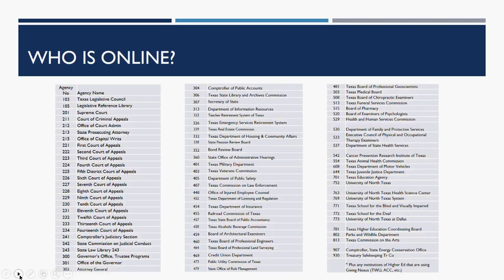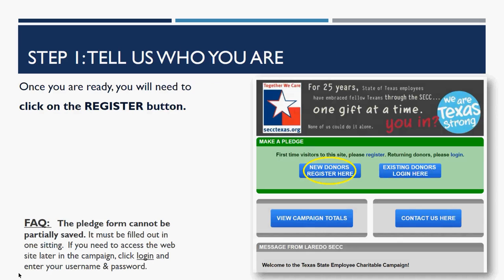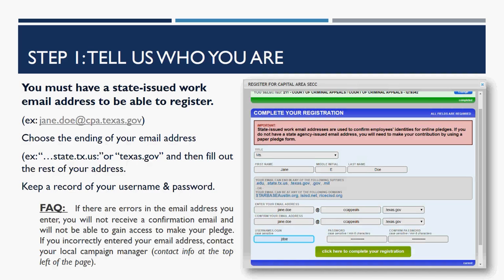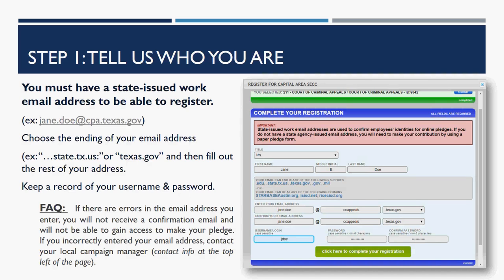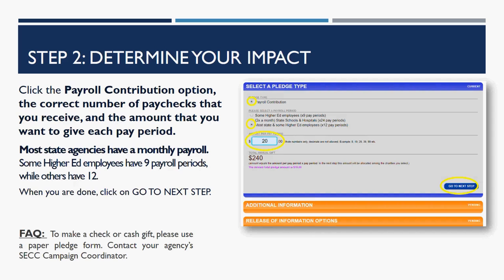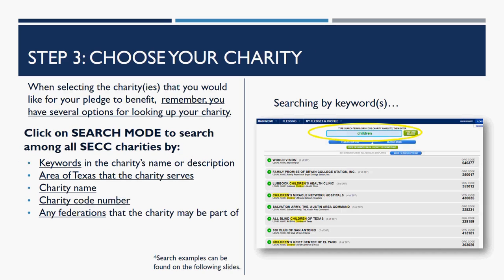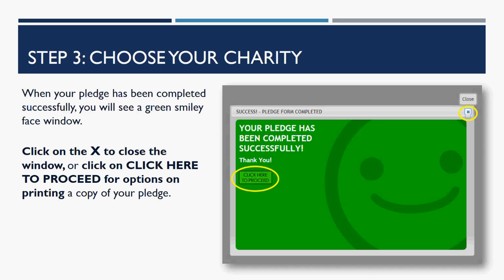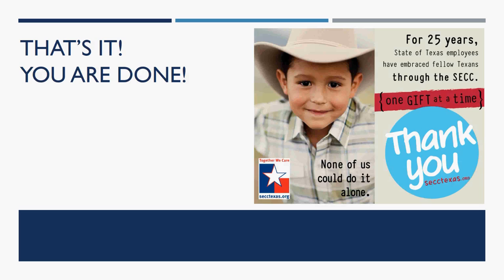How to Make an Online Pledge | Texas SECC Ambassador Training 2020